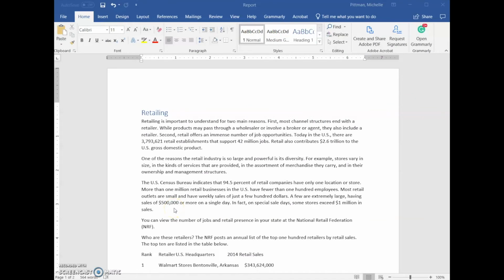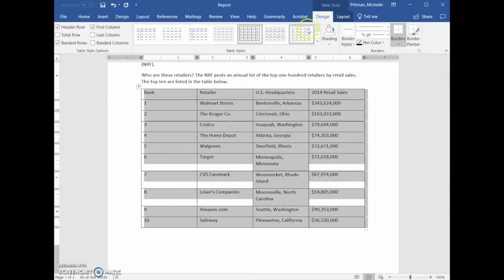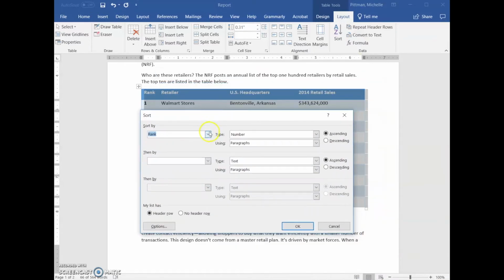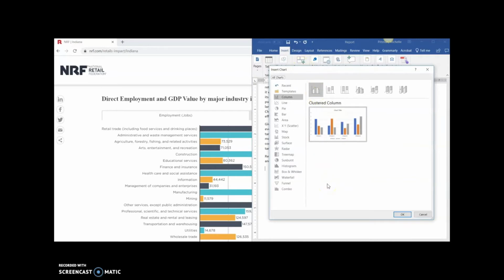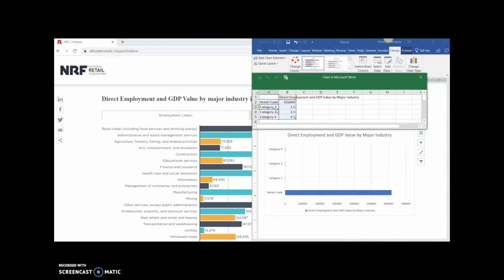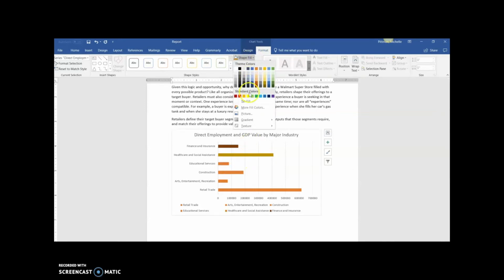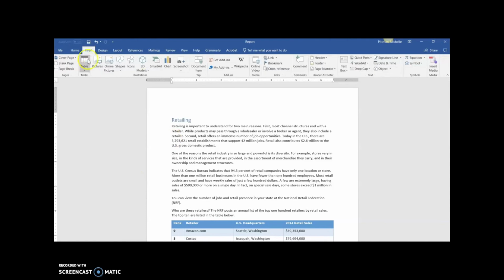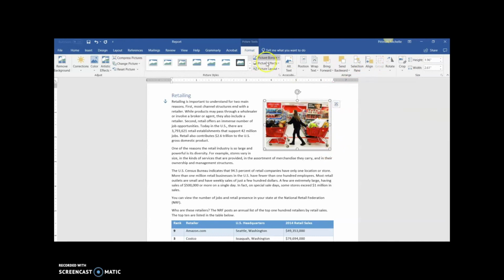CMST100D: Microsoft Word - Images, Page Numbers, Charts, Tables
UMGC, CMST100D